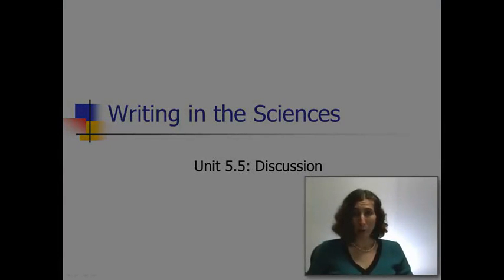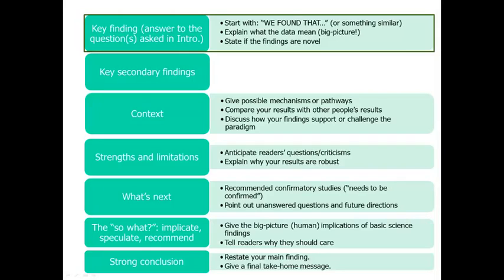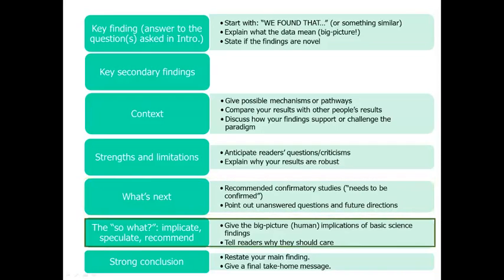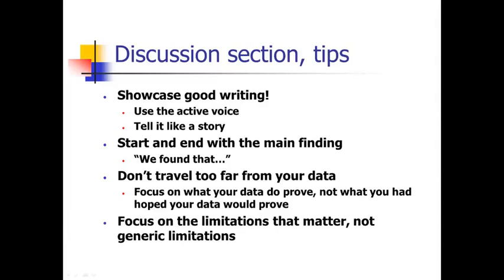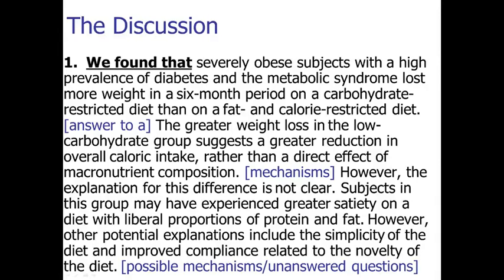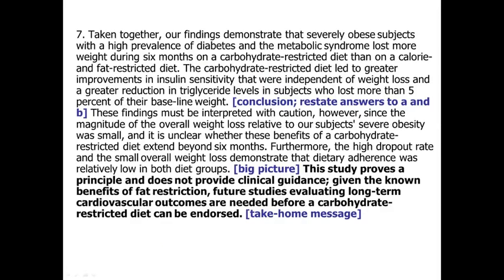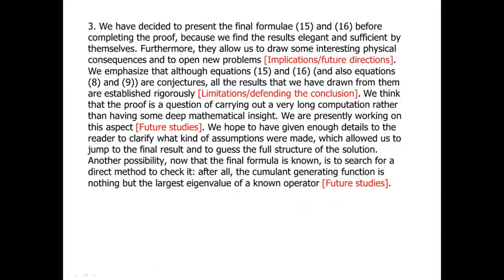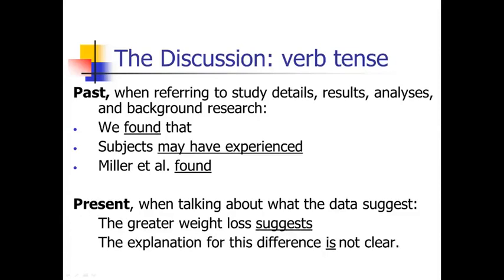5 5 5 5 Discussion 2226